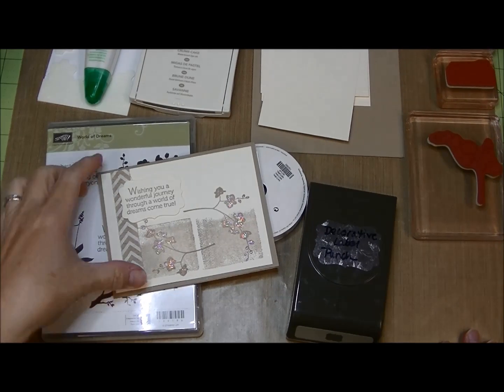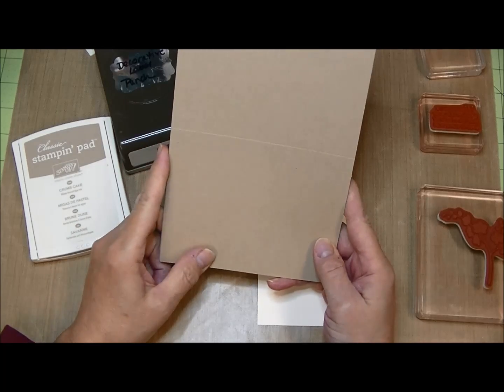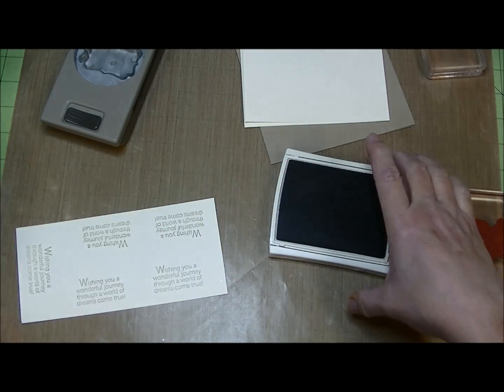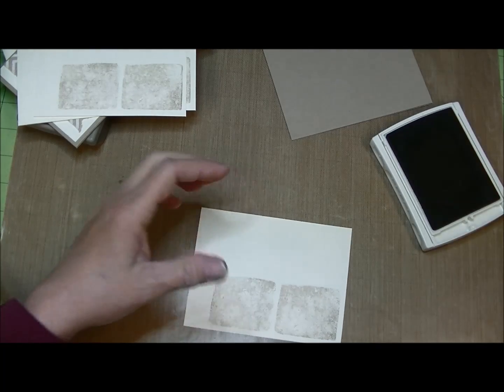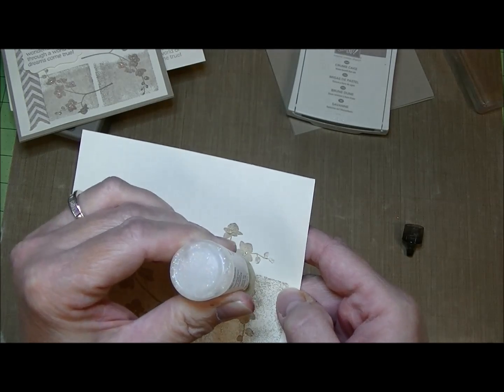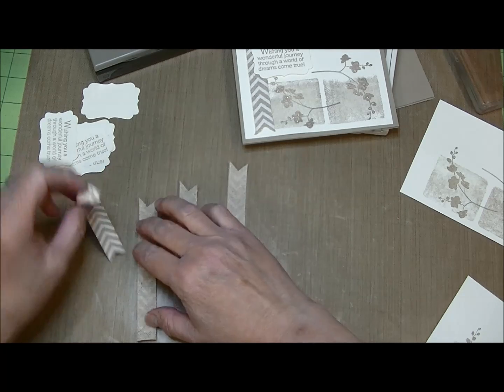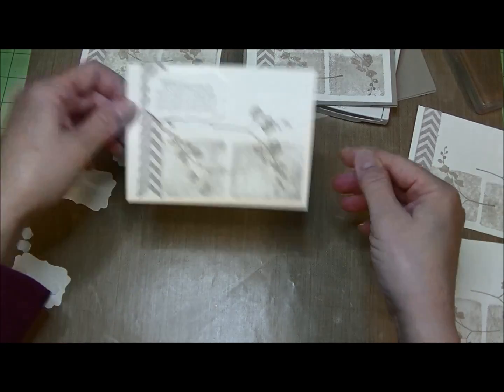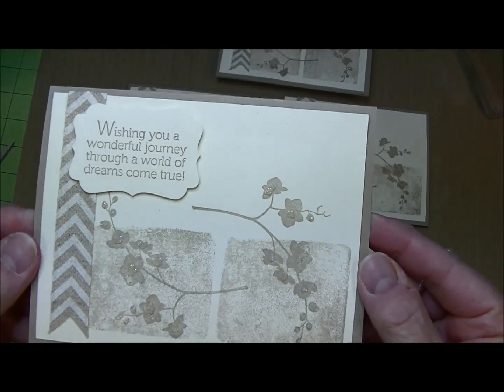Two Quick WOW Techniques To Add To Your Cards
Use the clear block technique, stamp off and add dazzing details to your cards!  Tips for mass producting cards are included in this video.